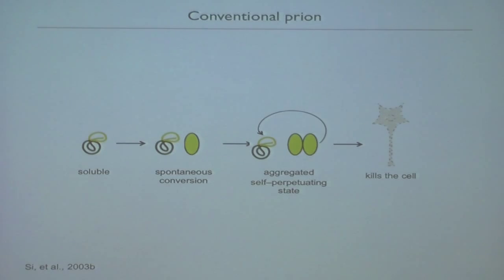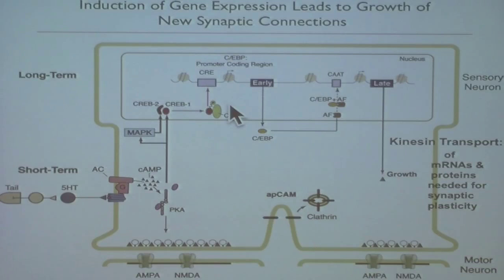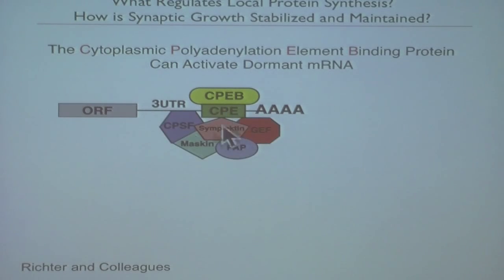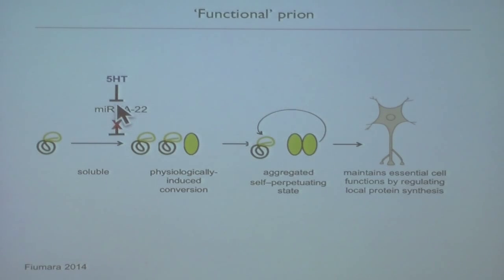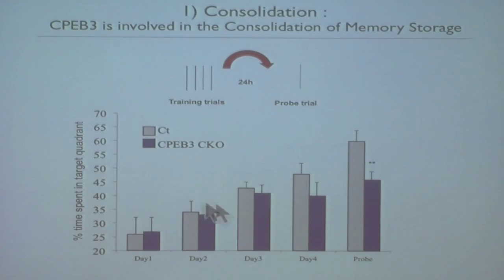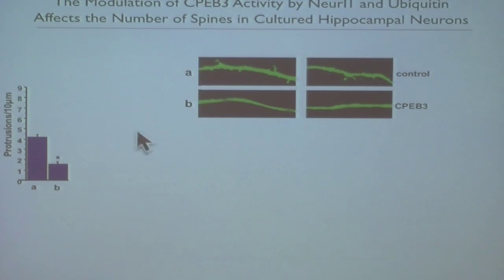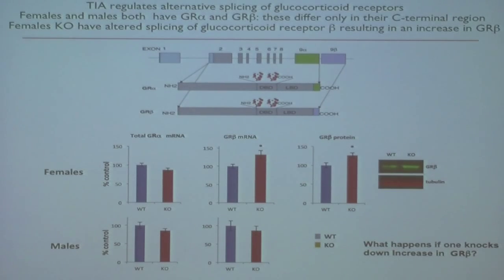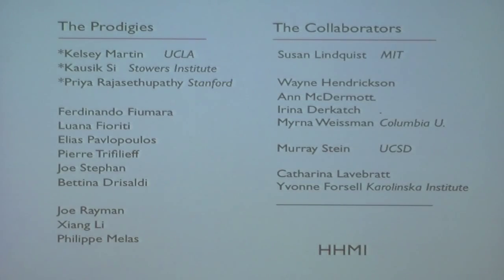What is life-lecture: Eric R Kandel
Eric R Kandel, Neuroscience, Columbia University : Functional Prions and the Maintenance of Memory Storage. At Karolinska Institutet, 20 March 2014.